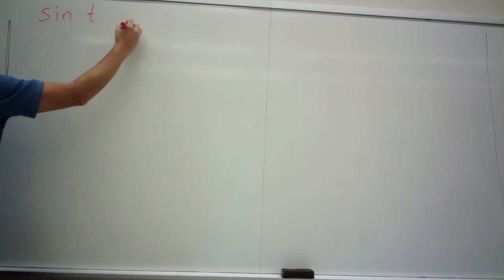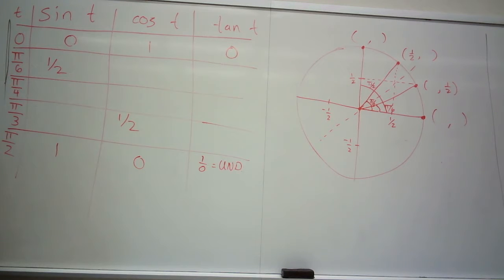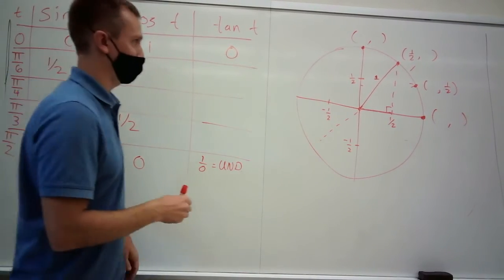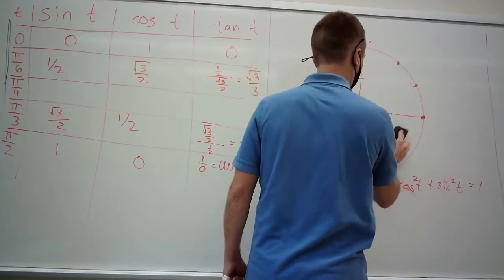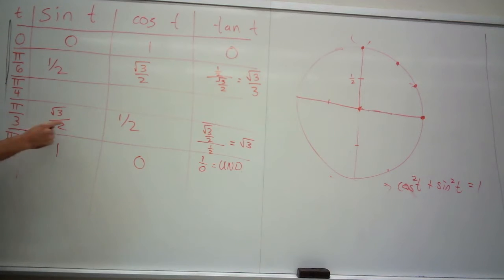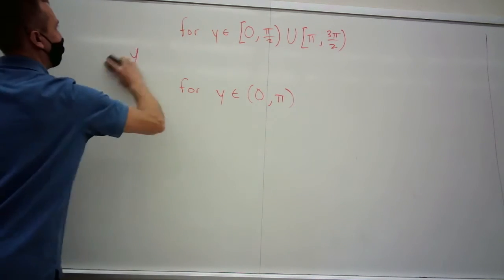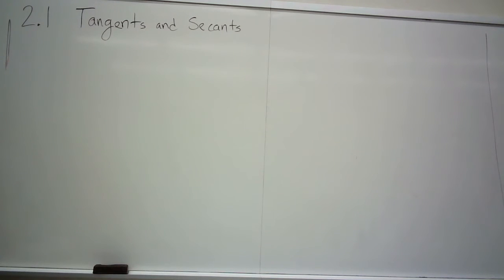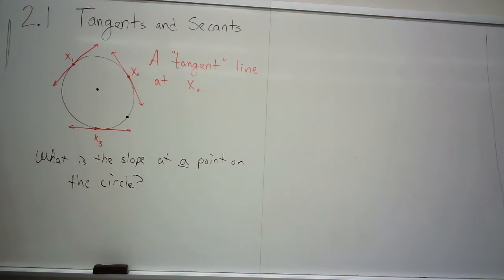AMAT 112 Lecture 2.1 on Tangent and Limit Intuitions